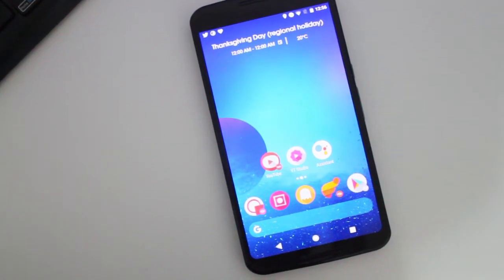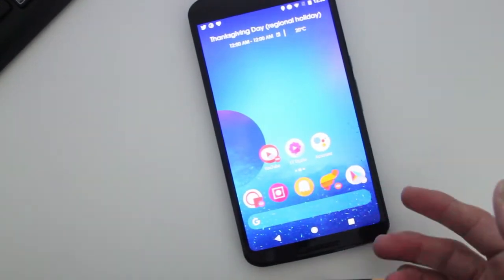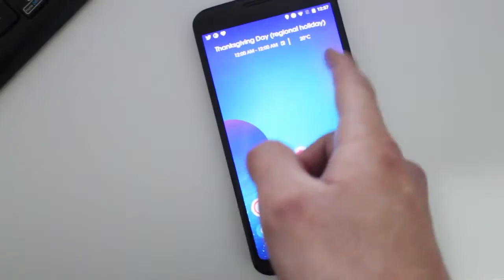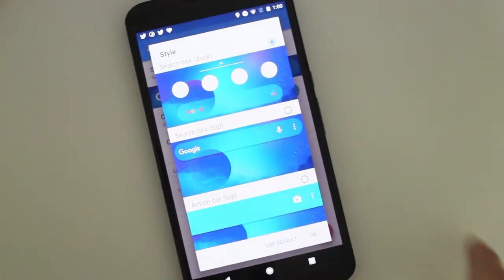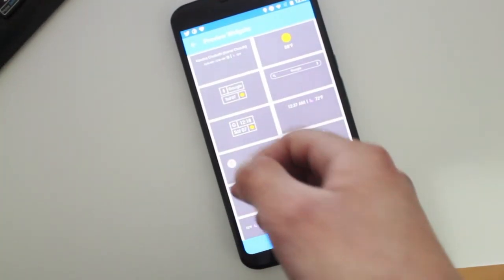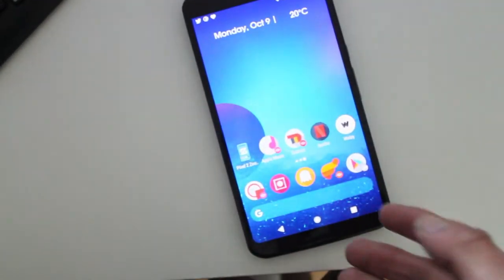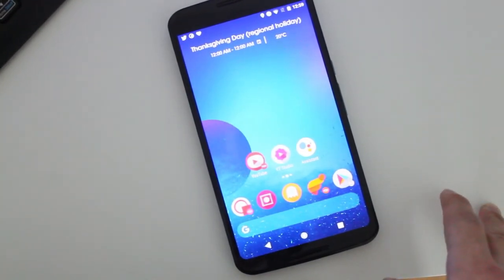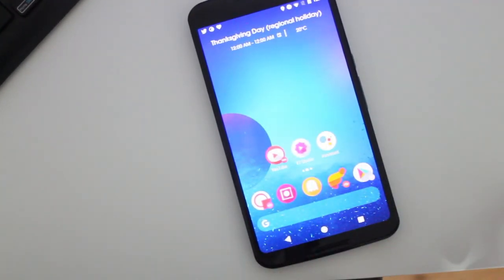How To Get Google Pixel 2 Launcher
The pixel 2 is out and Google changed some stuff around in the launcher and home screen.

 ***My Gear***
Canon T3
iPhone SE
Nexus 6